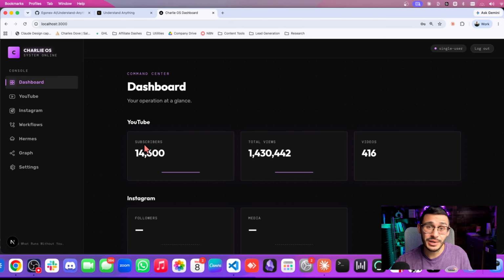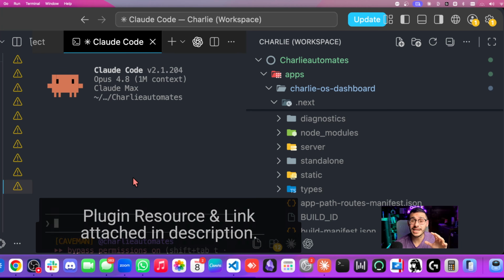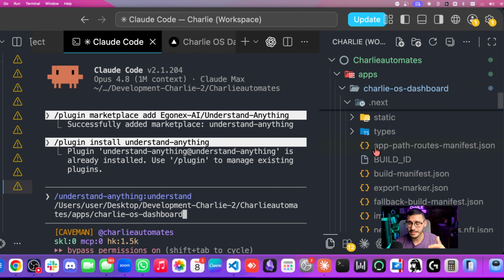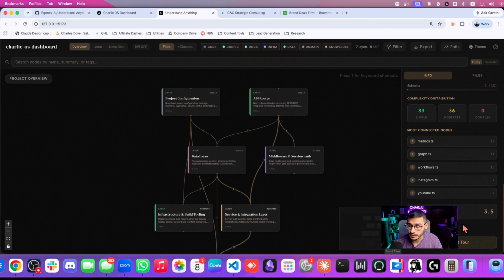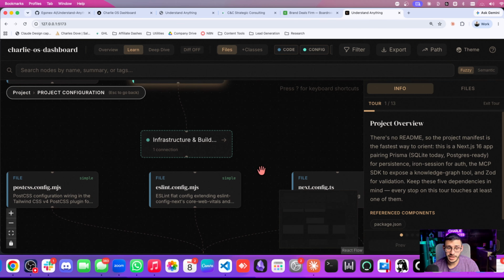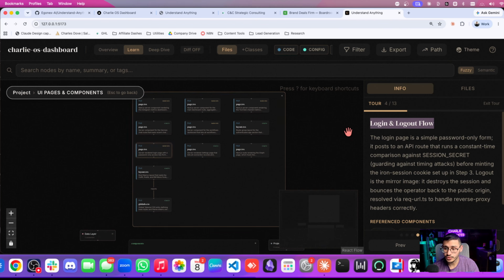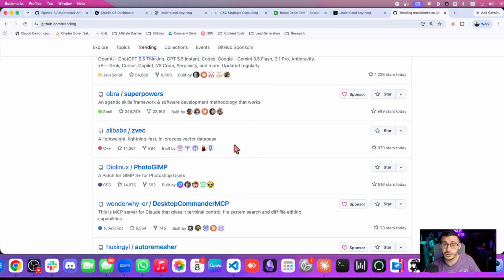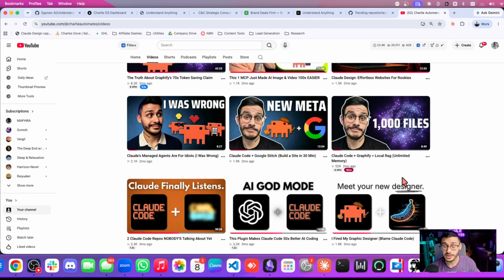#1 Claude Code Repo Today (Nobody's Talking About It)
Timeline:
00:00 The Problem
00:34 Meet Understand Anything
01:10 Install and Run Command
01:35 Mapping to Graph Brain
02:13 Dashboard and Tour
03:02 Tour Walkthrough Highlights
04:33 Explore Any GitHub Repo
05:00 Graphify and Next Steps
05:58 Wrap Up and CTA